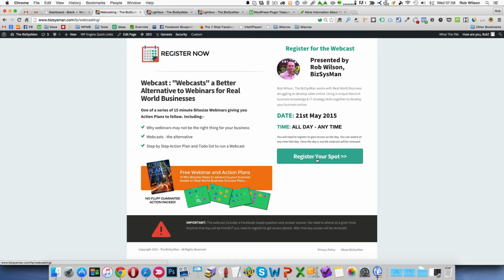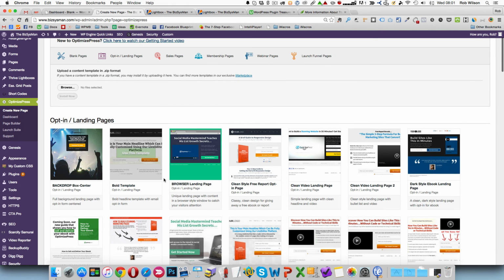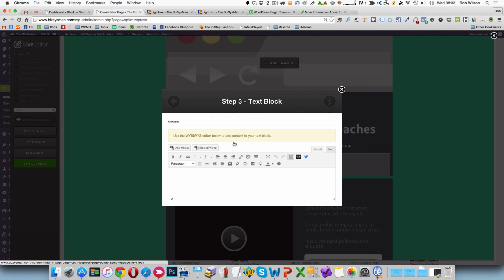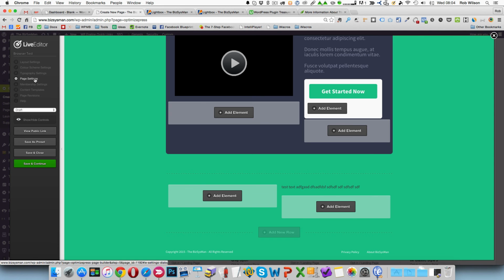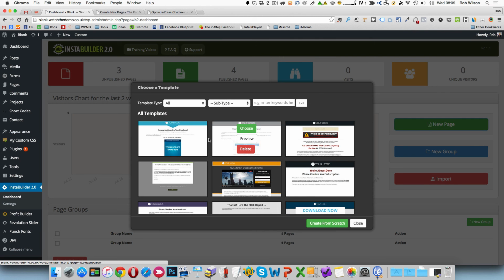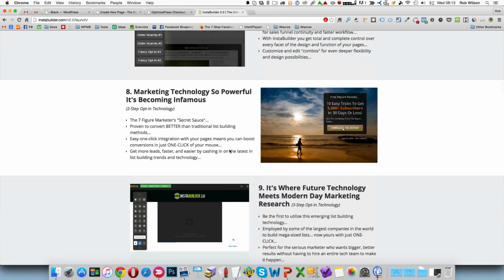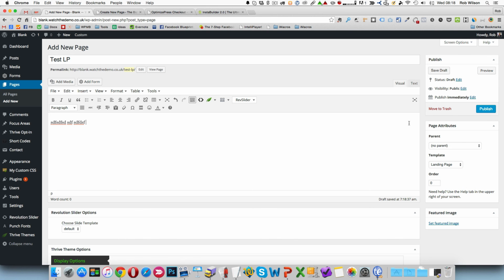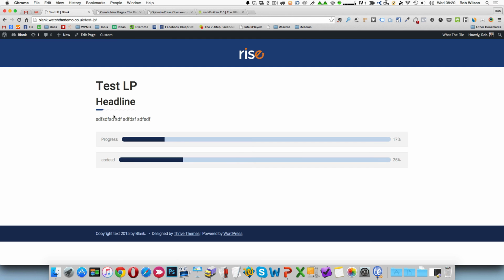Landing Page Builders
To Create Marketing Pages for your Business, you would typically use a Landing Page Builder Software built into WordPress.

This Video looks at a couple of examples.